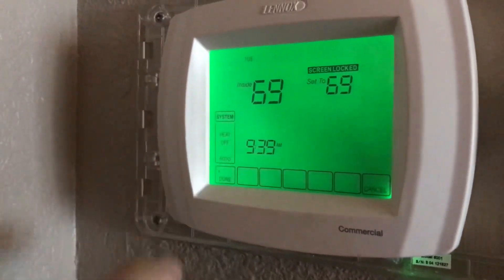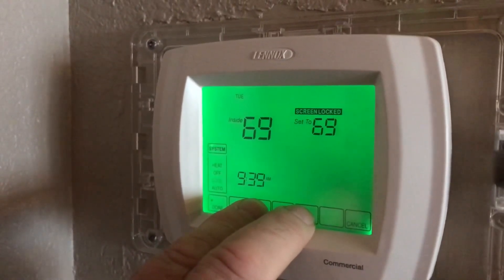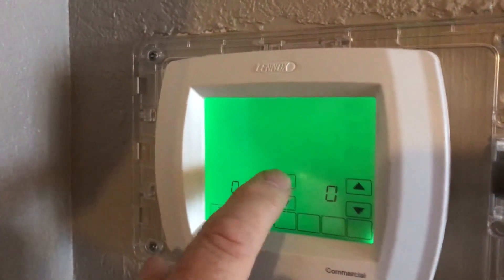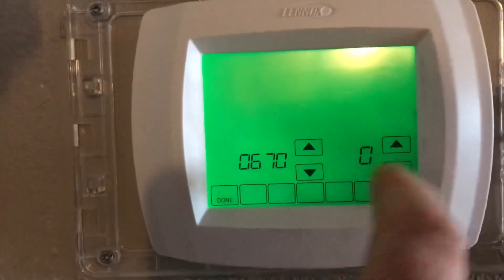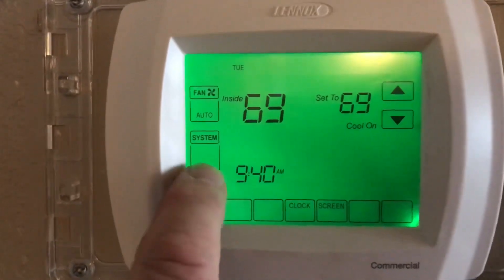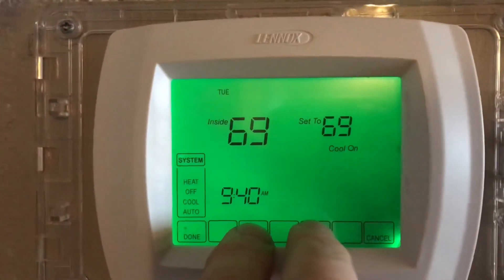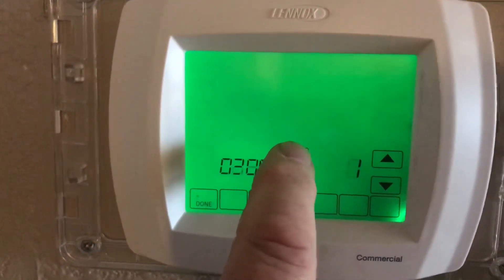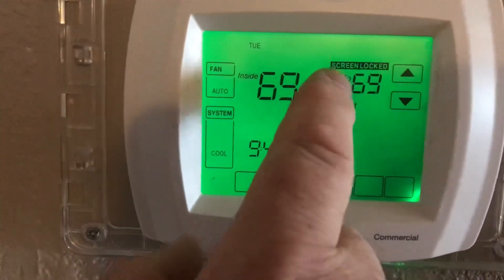Thermostat Unlock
How to change Temperature on a thermostat